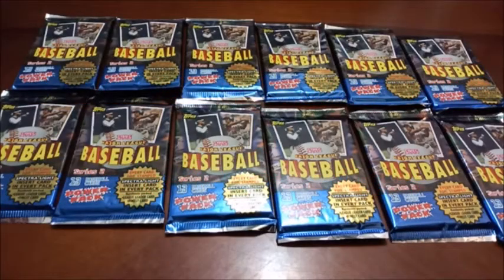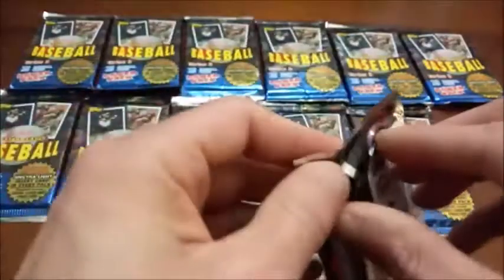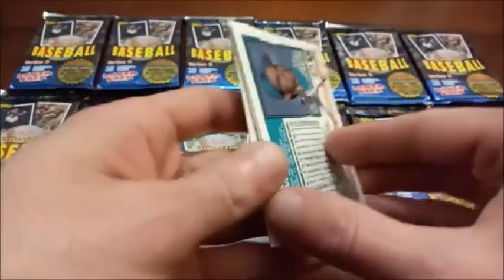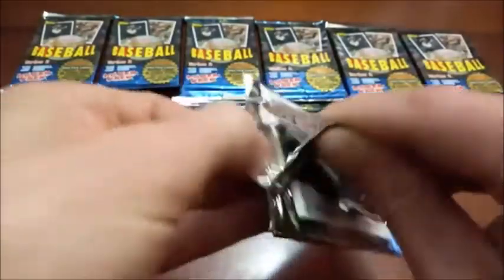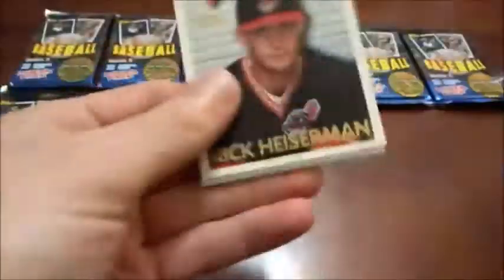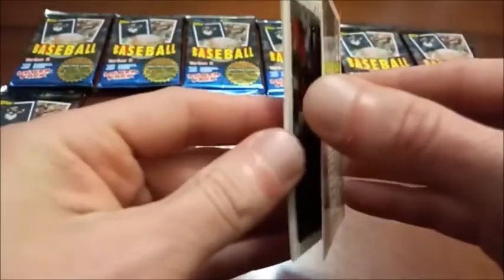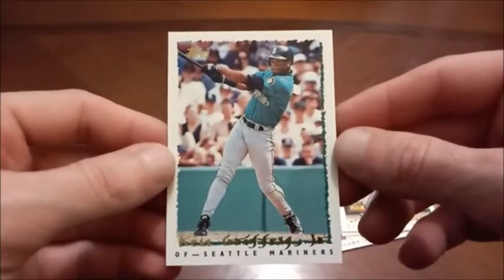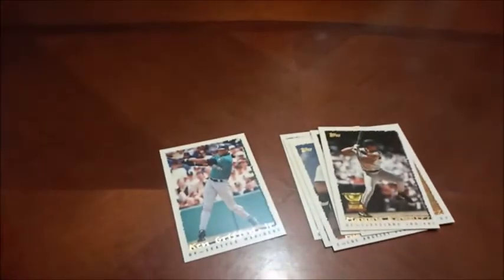Griffey Jr. Is Here In These Series 2 Packs Of 1995 Topps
We are back in 1995 again today, checking out some more mid-90's goodness! On this Headlocks & Hot Packs, we are back with 1995 Topps Baseball, this time with Series 2 where we see some more Hall Of Famers including Ken Griffey Jr.!